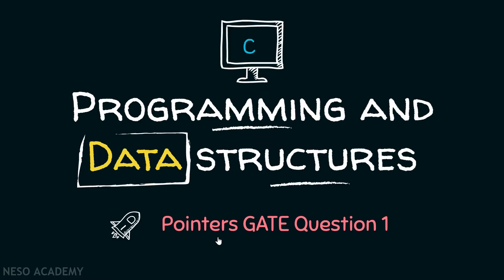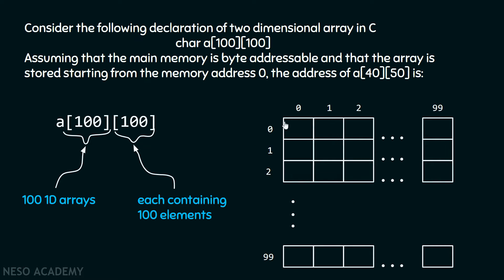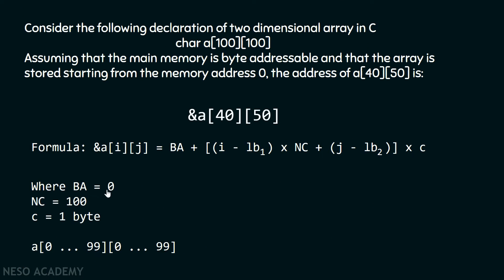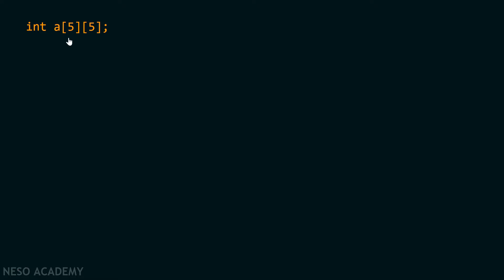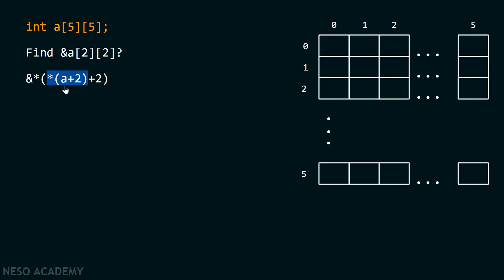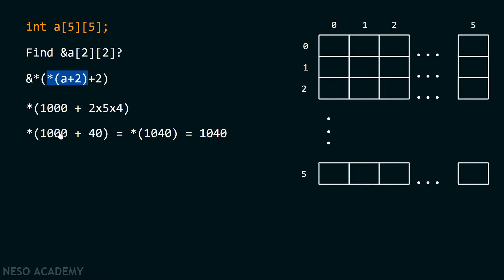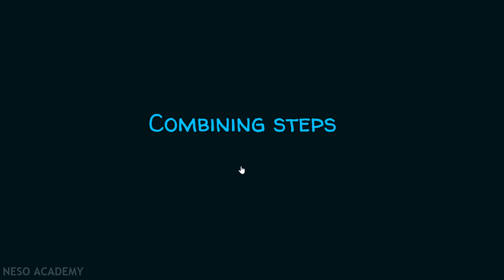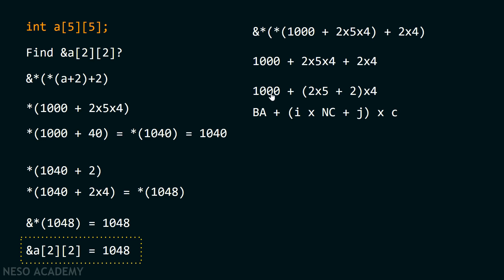Pointers (Program 3)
C Programming: Pointers Program in C Programming.
Topic discussed:
1) Solution of GATE 2002 question on pointers.